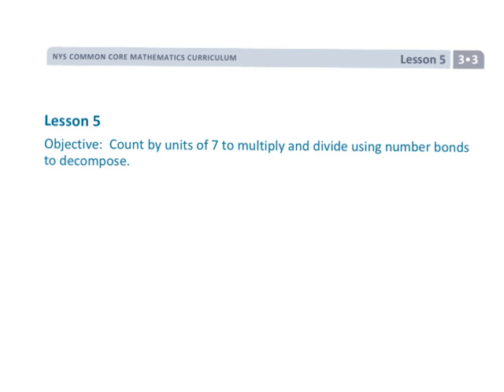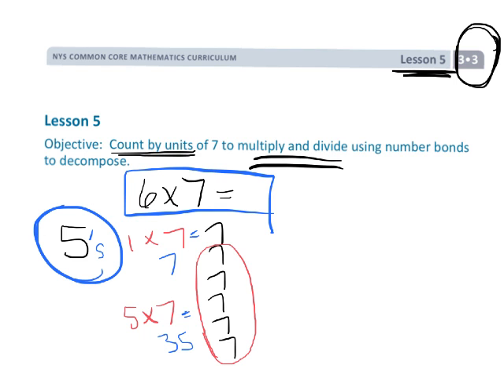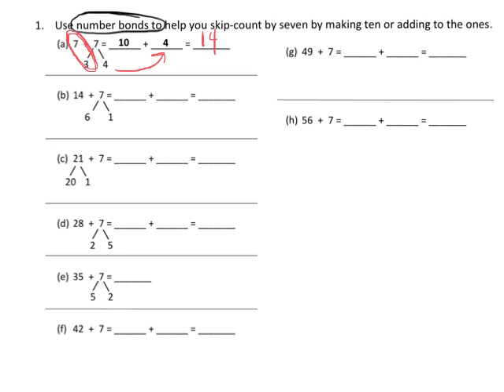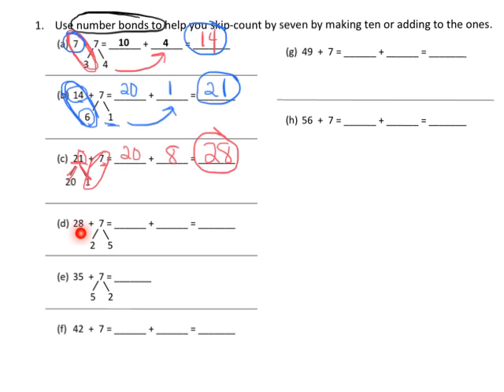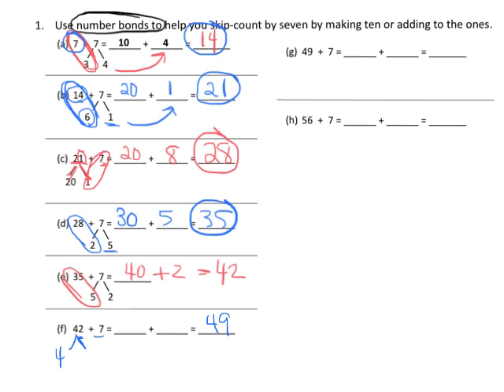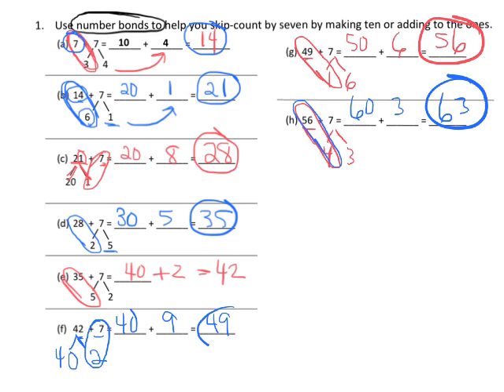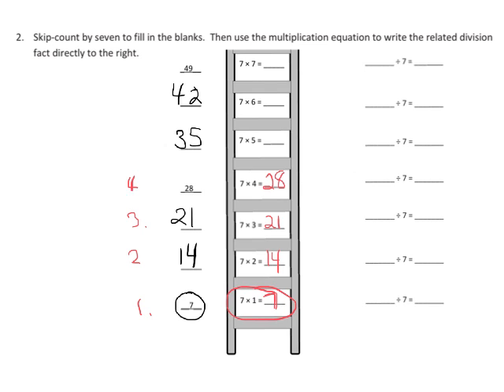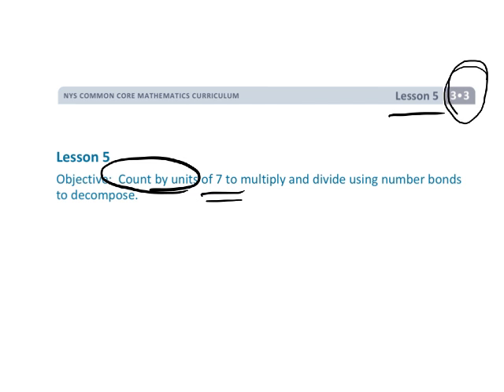EngageNY Grade 3 Module 3 Lesson 5